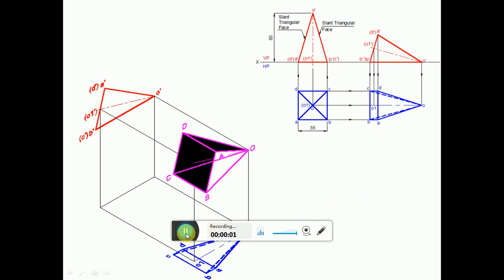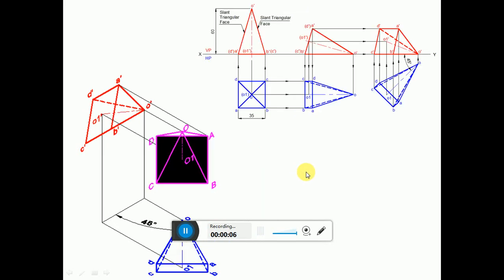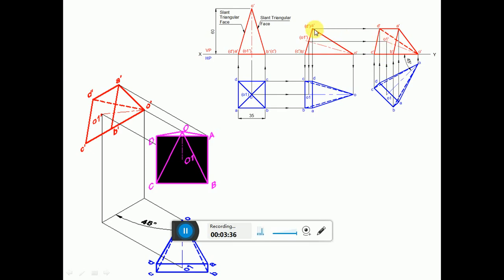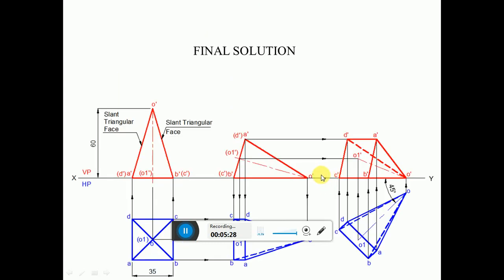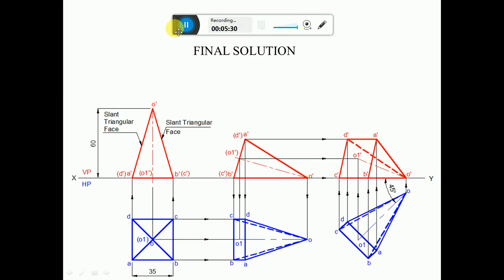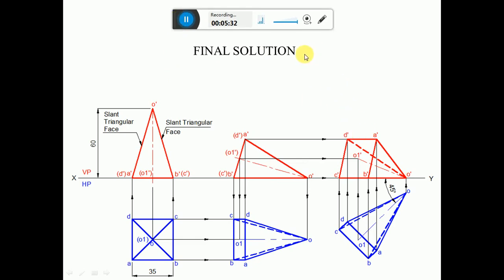144 - Continuation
Axis appears to be inclined to VP